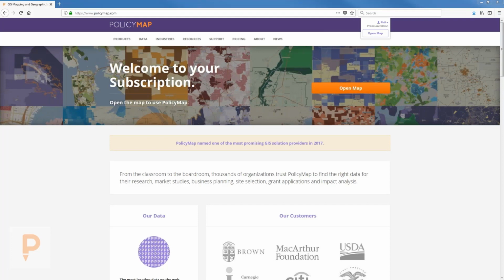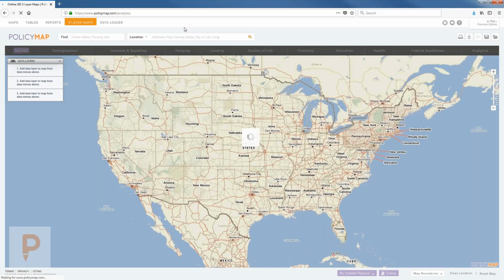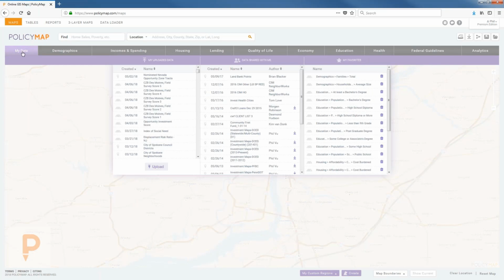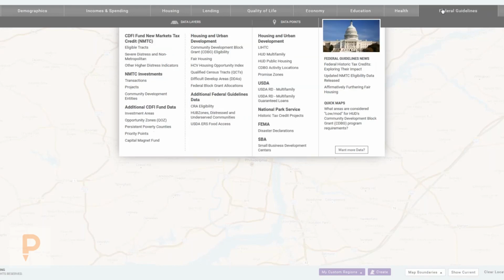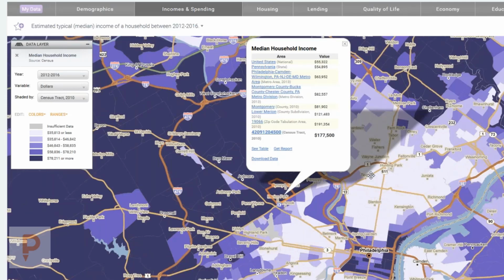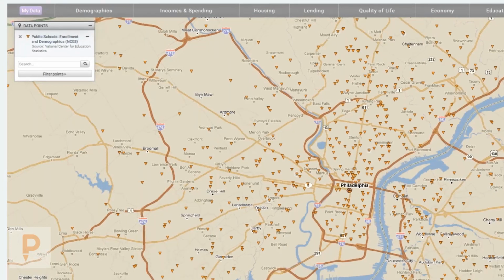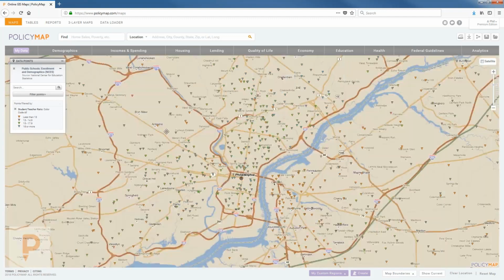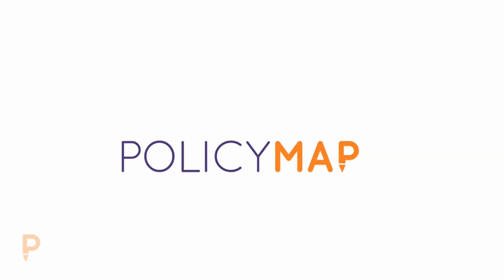PolicyMap Overview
Learn the basics of PolicyMap as we discuss the data on PolicyMap, adding data, customizing that data, and saving and exporting a map.